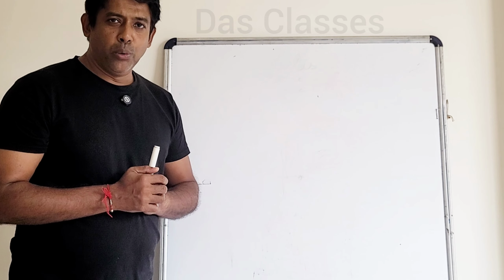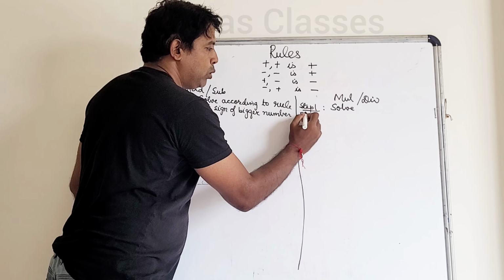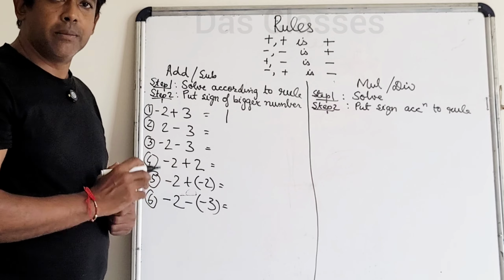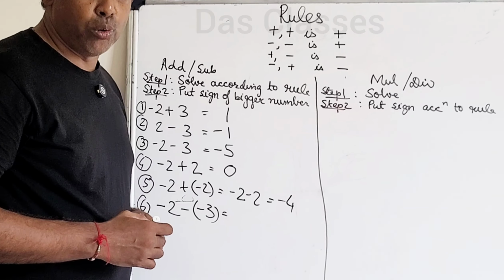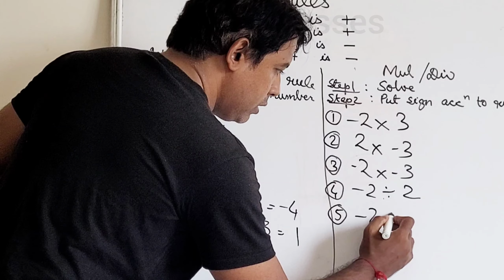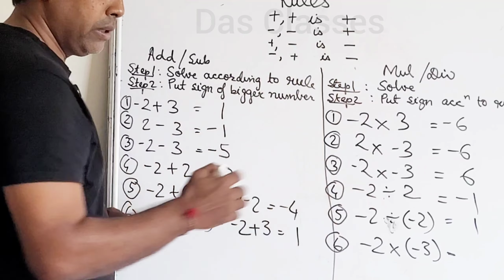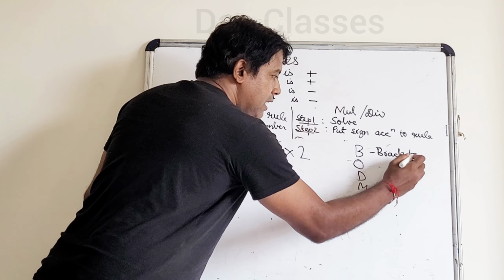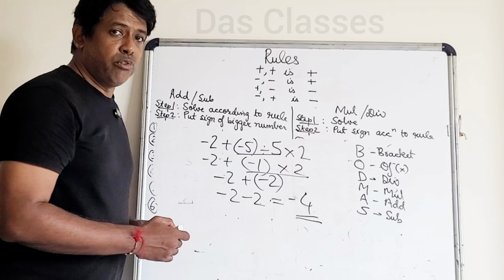Maths made Easy | Addition-Subtraction, Multiplication-Division simple method to Solve.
Use this simple method to add-subtract, multiply and divide. Never make silly mistakes again. Try it out.